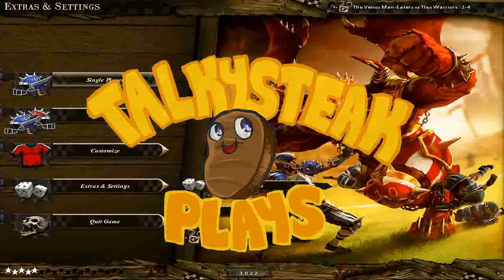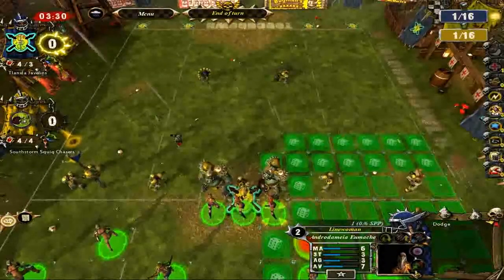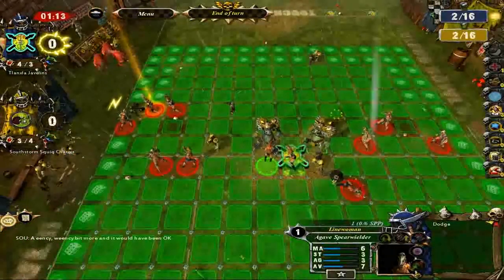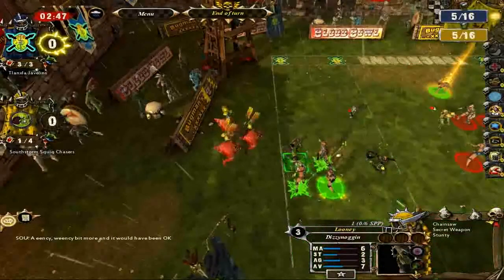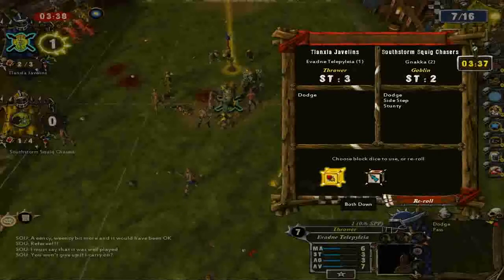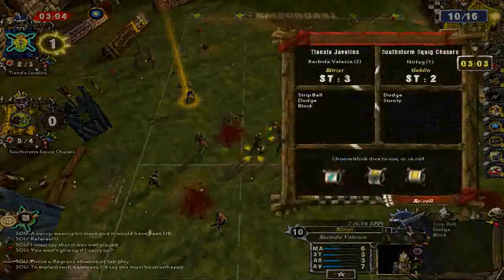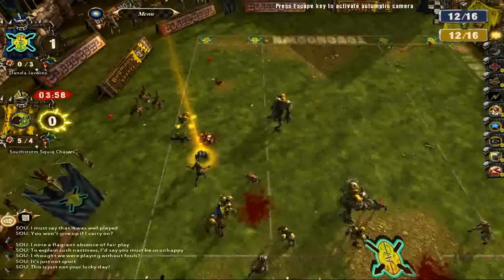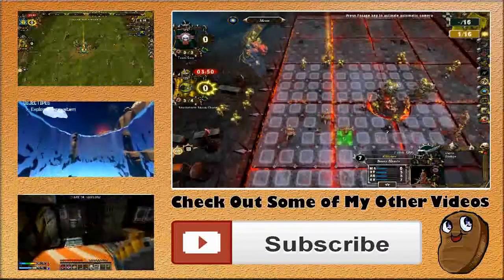Blood Bowl - Episode 1 - A Beginner's Tutorial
Join me on my mission to bring Team Sexy to the top of the Blood Bowl rankings! We will face great opposition, but as our motto so proudly states, "... we always get lucky!"